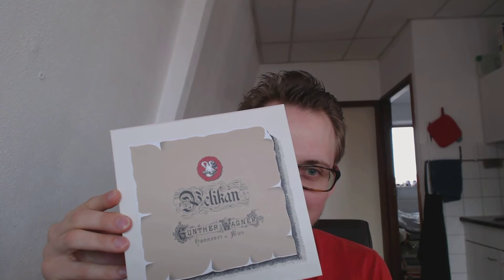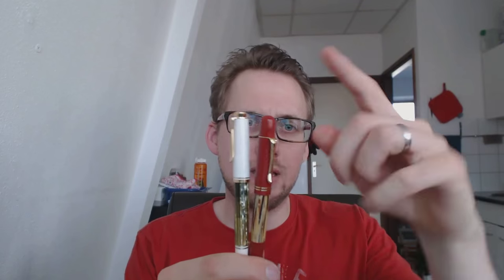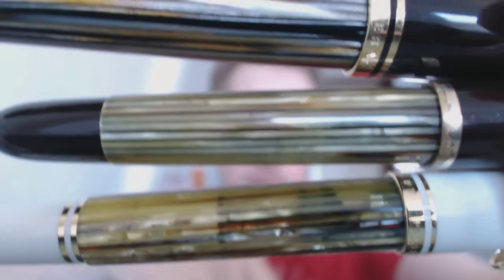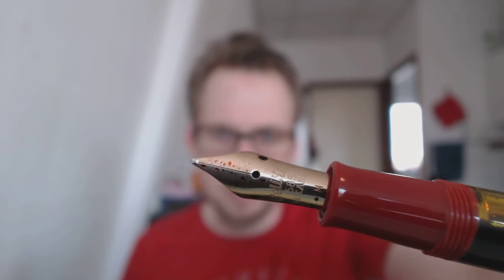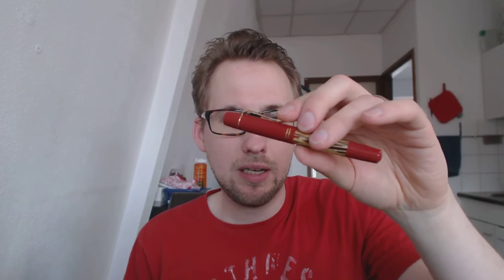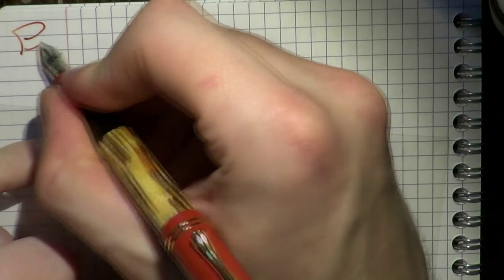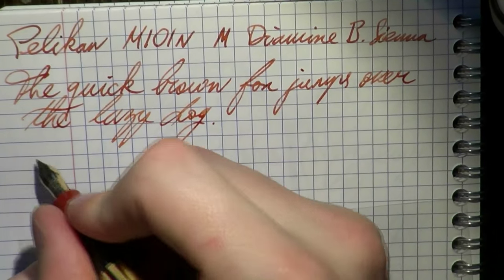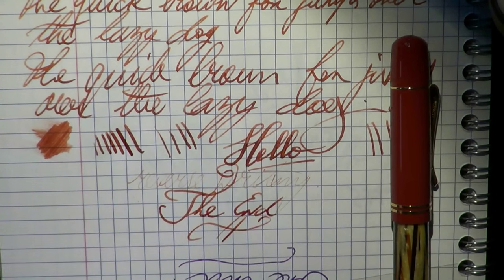Pelikan M101N Red Tortoiseshell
Add me on google+: Stephen B.R.E. Brown